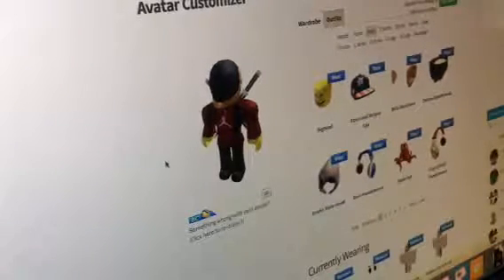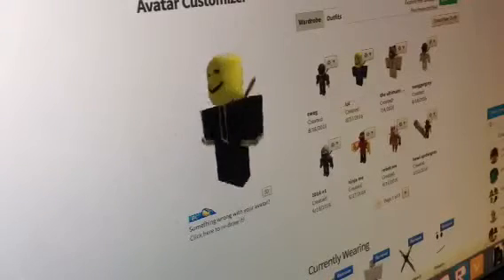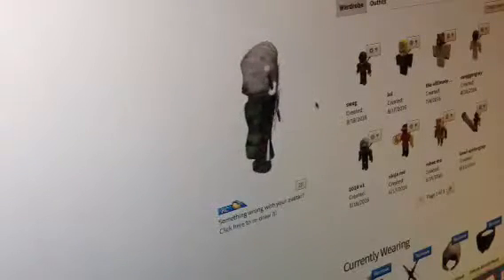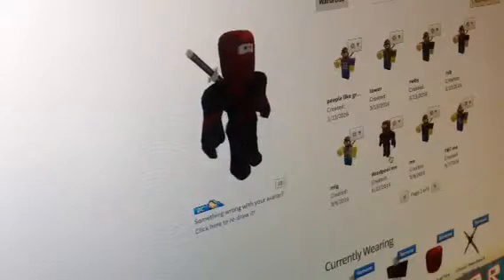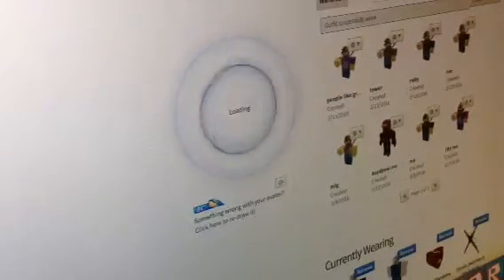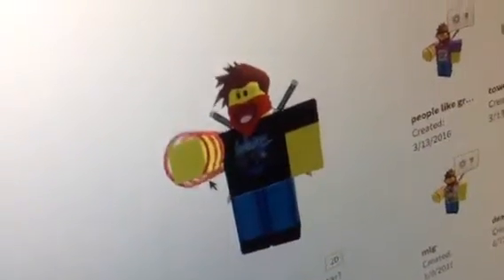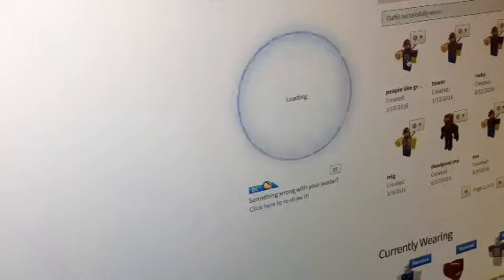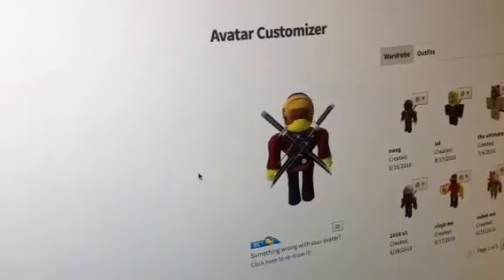My top ten roblox outfits